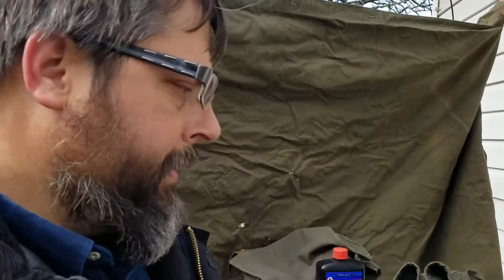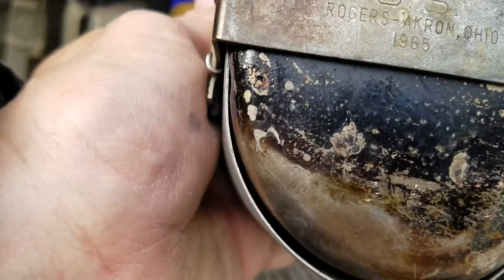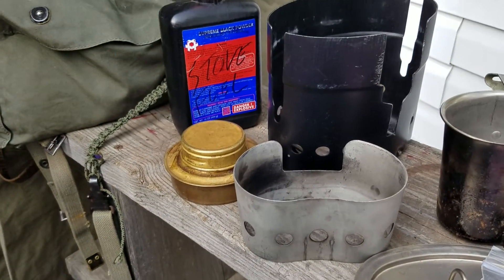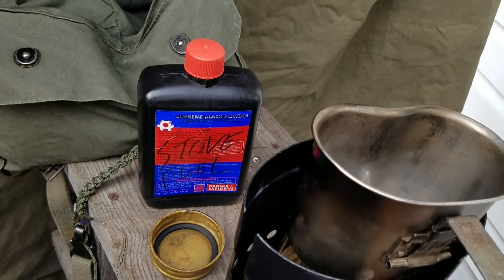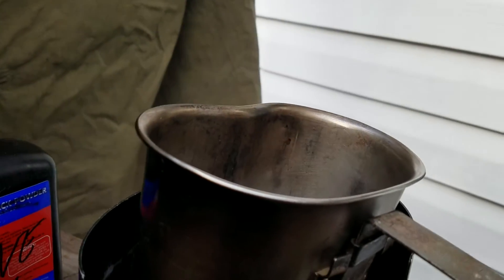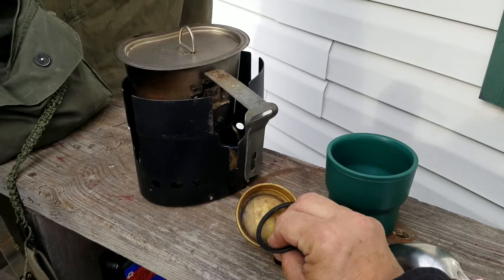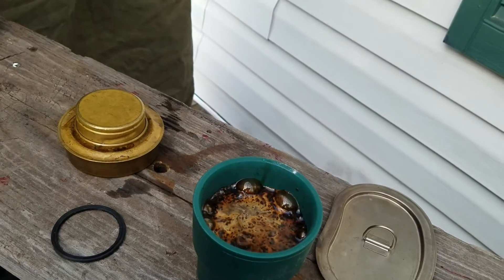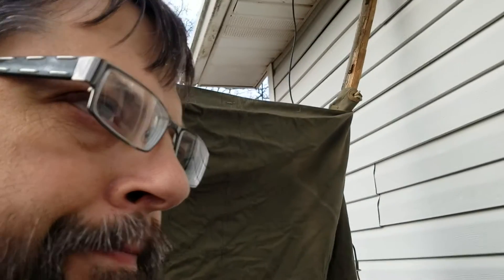Canteen Cup Tuesday, Green Cup Club.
Heating water in my USGI canteen cup for some instant coffee. Nothing special,  just a little time outside.
No canteen cups were harmed making this video.